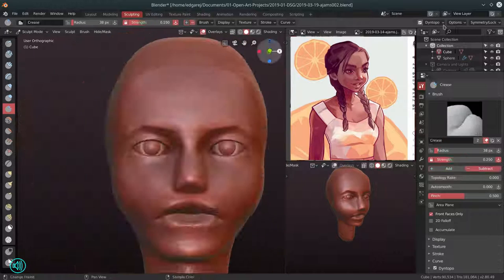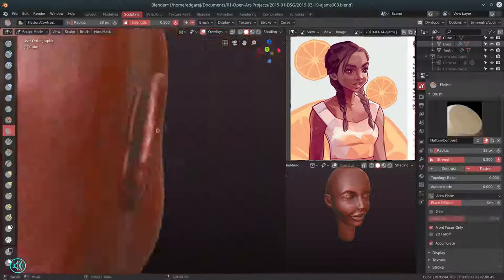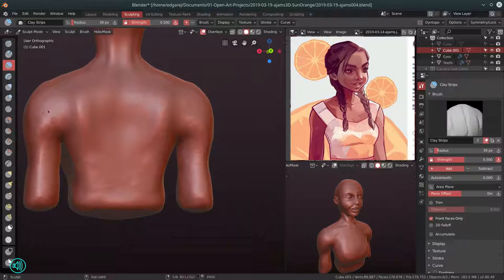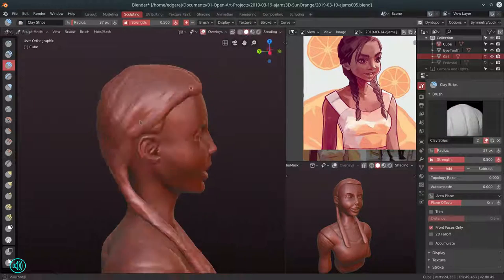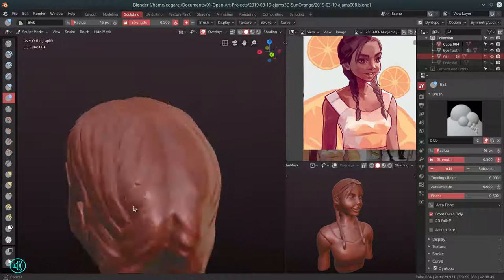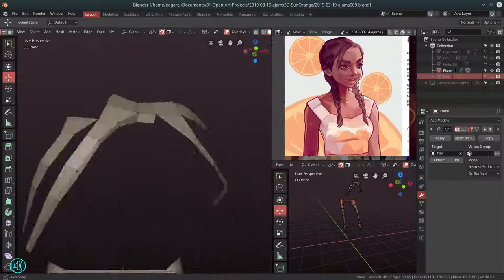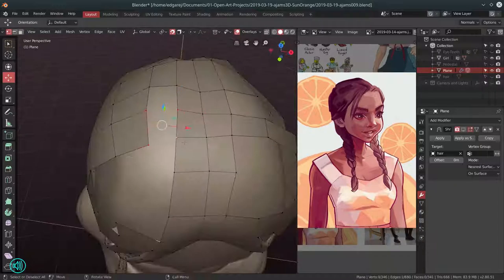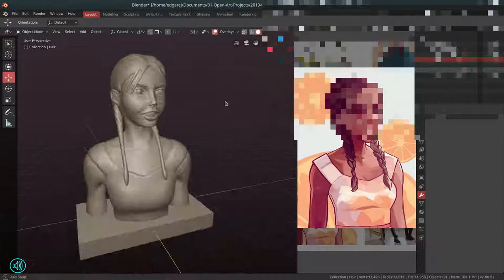Blender 3D Narrated Timelapse - Ajamsdraws' "Oranges" Sculpt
I tried three times to capture the likeness of Ajamsdraws' character. On my third try when I started to fail the 'likeness' look, I decided to just complete the character instead of going for an exact look. The original character has cartoon proportions. My sculpt ended up with more of a realistic appearance.

I intended the sculpt to be a speed sculpt session, but once I hit the five-hour mark I knew I failed. Since I decided to not worry about time, it gave me the freedom to experiment with skeleton creation, armature binding, character posing, and retopology. I know how to do retopology before, but I don't have a whole lot of experience with character posing, so it was nice to learn a thing or two about those processes.

Sorry if the audio quality isn't that great and for that rattling noise. I'm still fine-tuning my recording setup.

Ajamsdraws
Zacharias Reinhardt
Yan Sculpts
Andrew Price (Blender Guru)